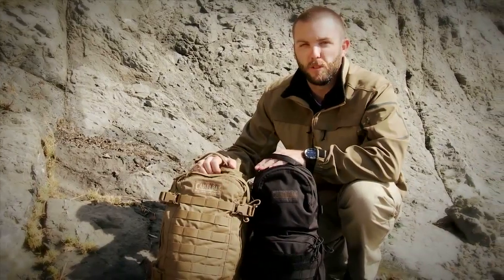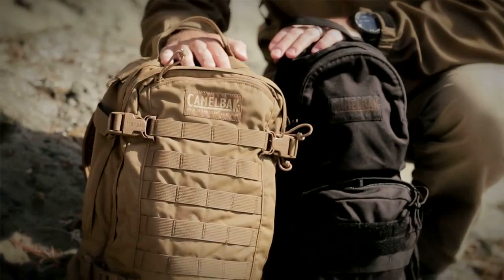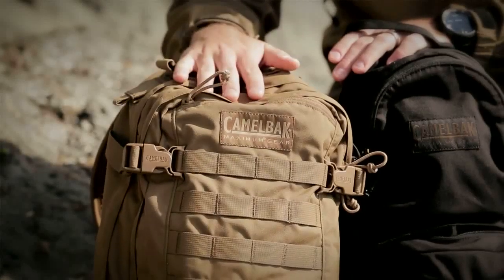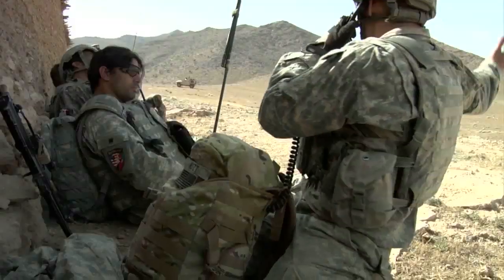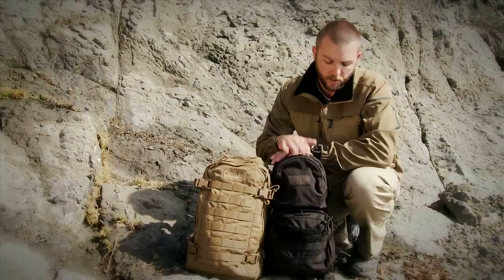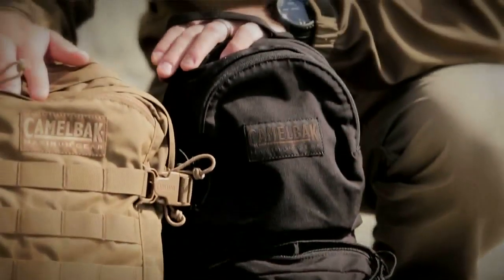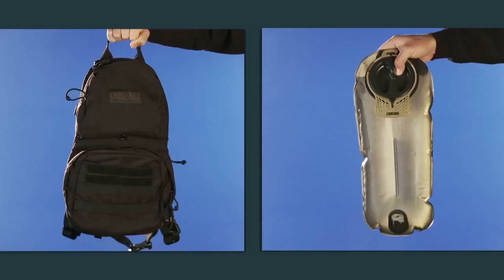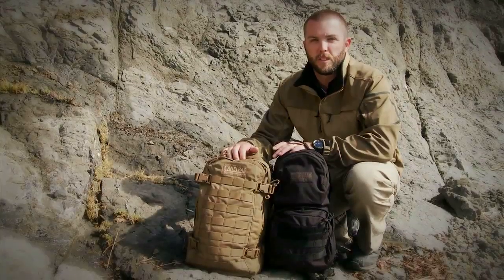CamelBak MULE and HAWG Military Hydration Packs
Camelbak Mil Tac H.A.W.G. Hydration Backpack. This pack is a favourite of the US Navy SEALS and includes 100 oz (3 L) Mil Spec Antidote Reservoir Long with Quick Link